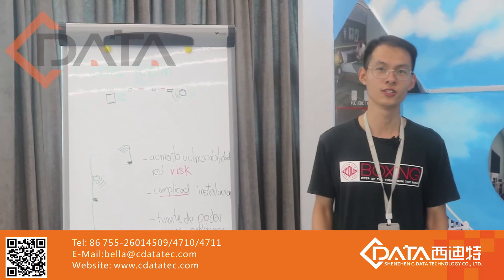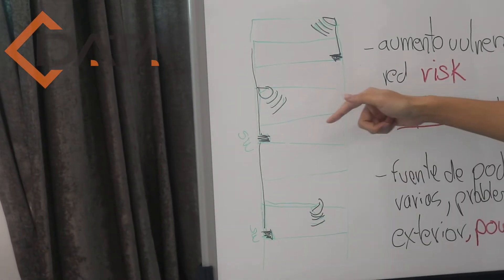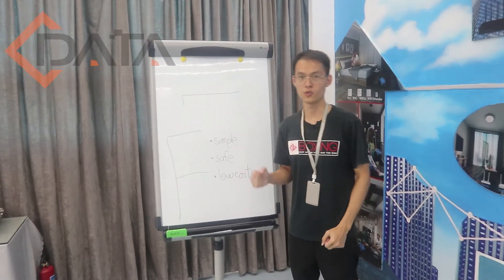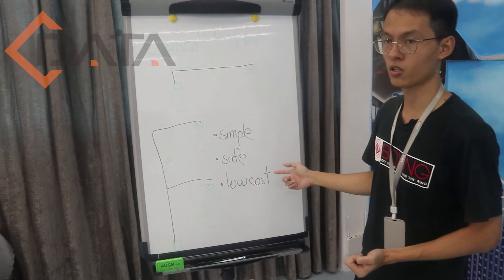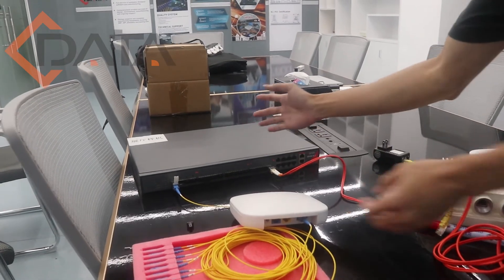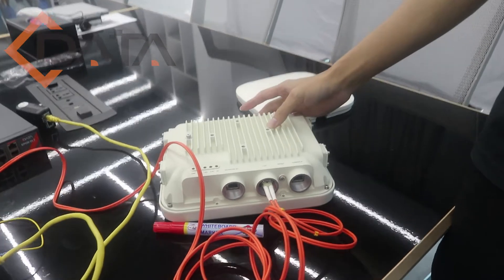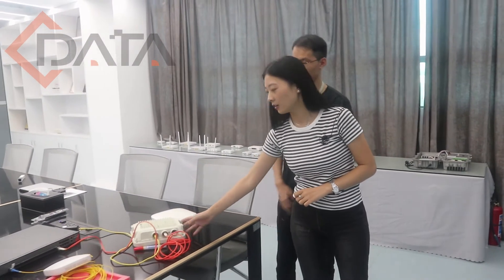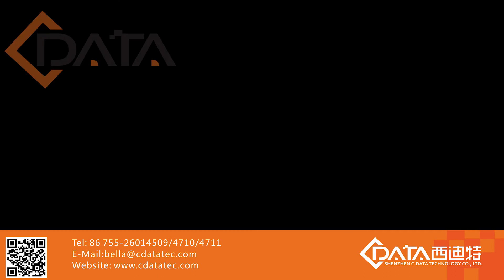C DATA Acess Point network with Optical Fiber as ONU with GPON EPON the best solution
C-DATA a compny for more than 10 yeas and real factory.